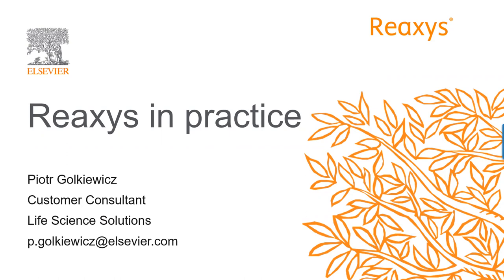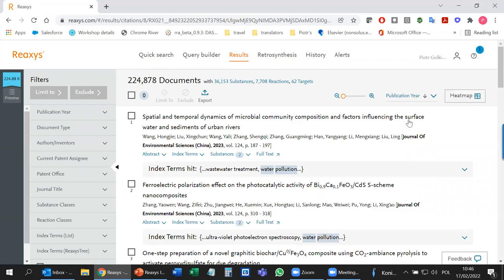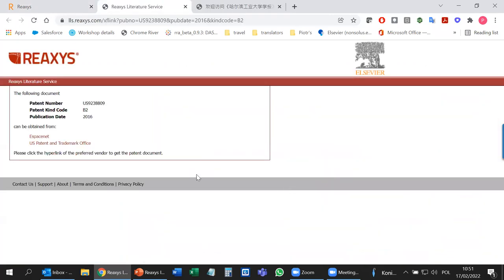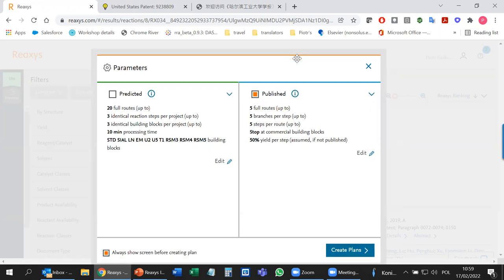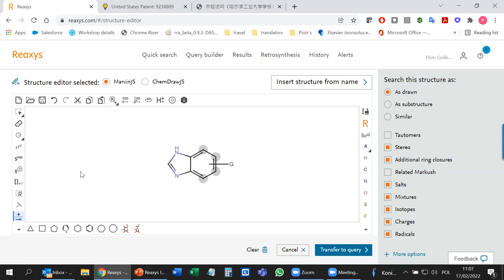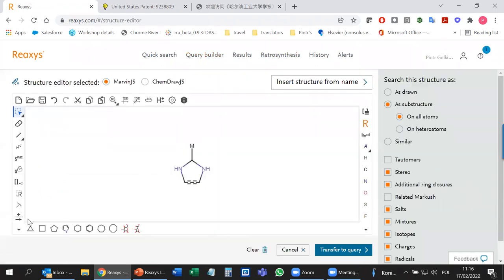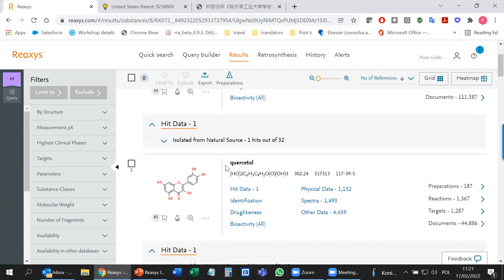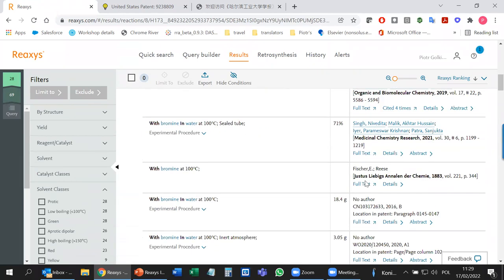CMY 730 Reaxys Training Video